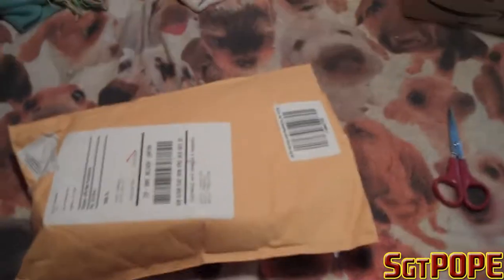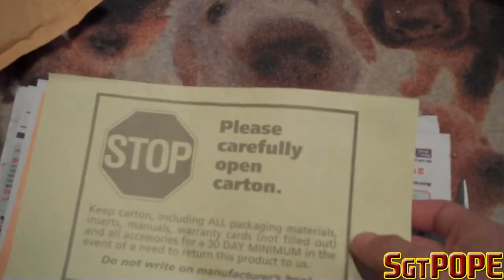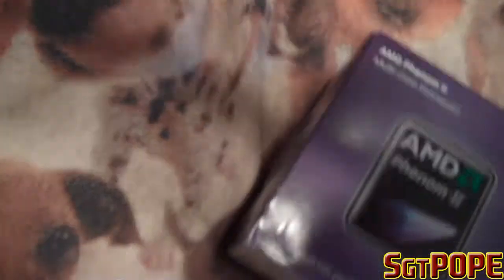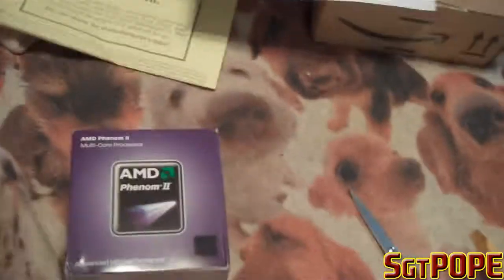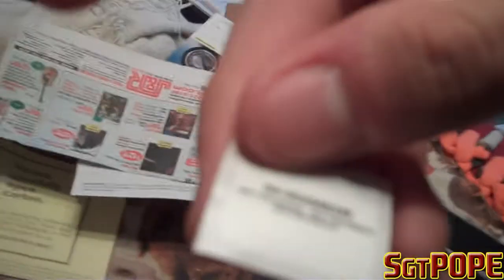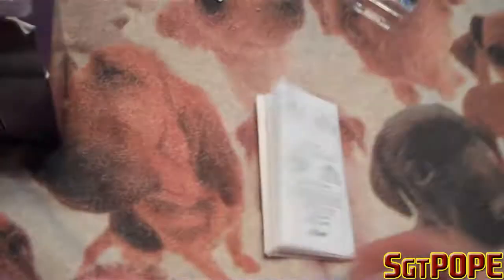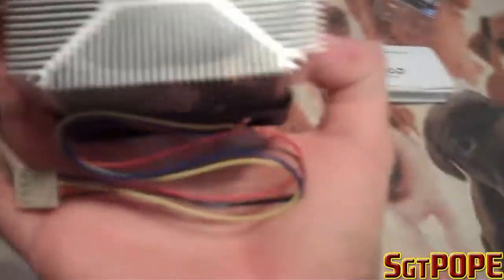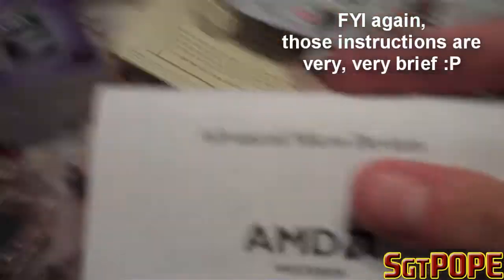Unboxing AMD Phenom II X4 840 CPU!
Wow! This thing is awesome. This 4 minute video took 15 minutes to render. In case you don't know, that is very fast :)

Just a little FYI, this came with a heatsink fan that used straps instead of screws. Keep this in mind when purchasing. BTW, only use the heatsink provided. If you don't, the thing could overheat very easily and then you're SOL.

I hope this video was helpful or enjoyable. Like it if you did enjoy it.
if you'd like to see more, gangsta ;)

Check out Prestigious Reviews. It's where I post my Video Reviews that I do weekly!

helping us deliver you even better content :)